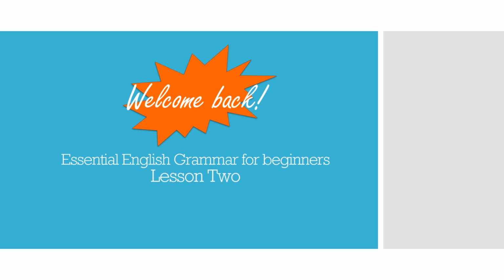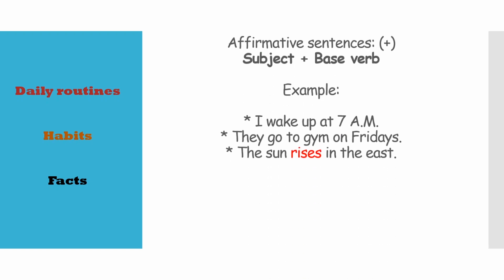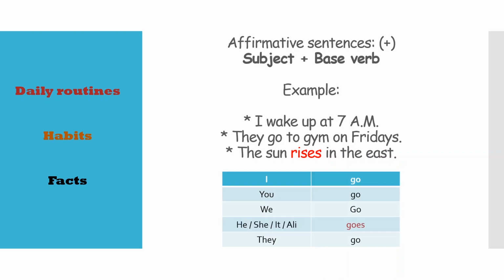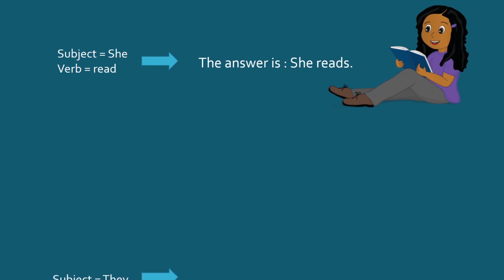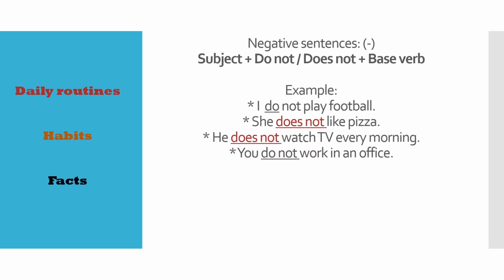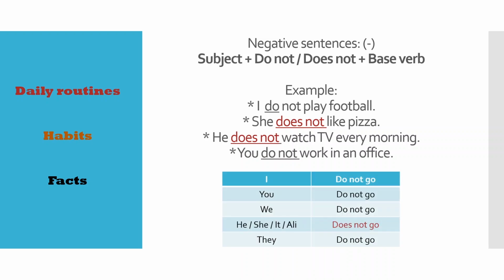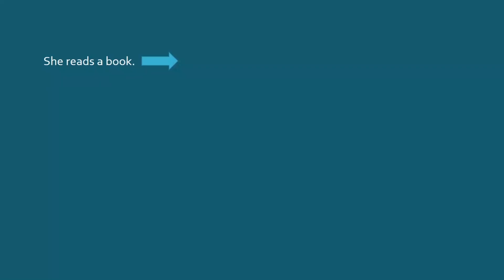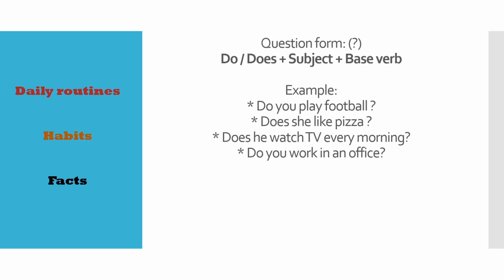Lesson 2 - Simple Present Tense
In this video, you learn how to talk about daily routines, facts, and habits.